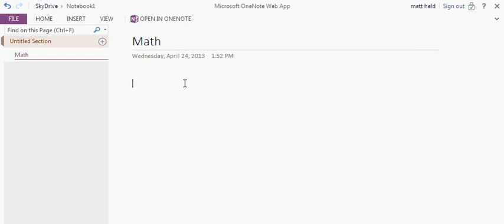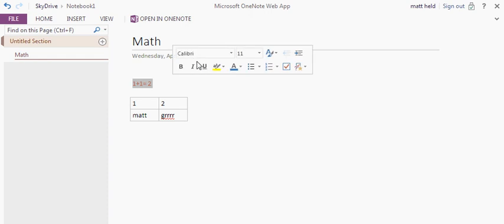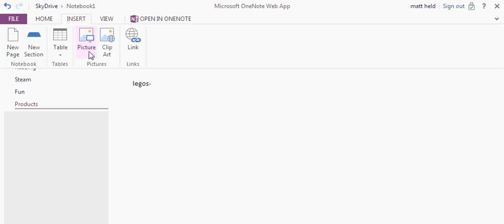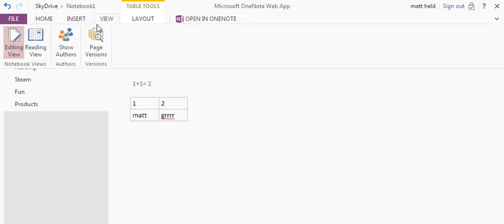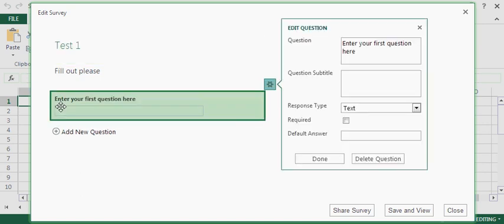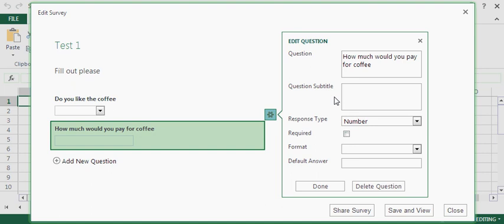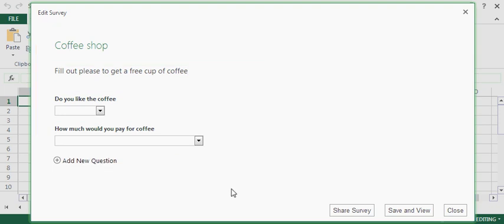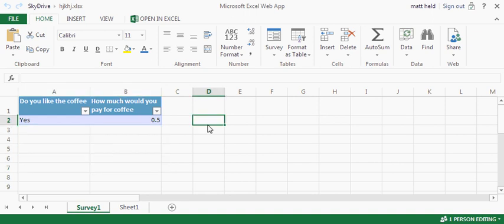How to use one note and excel survey on skydrive